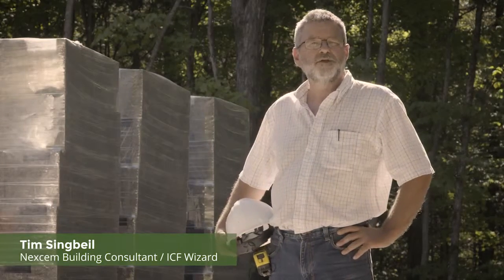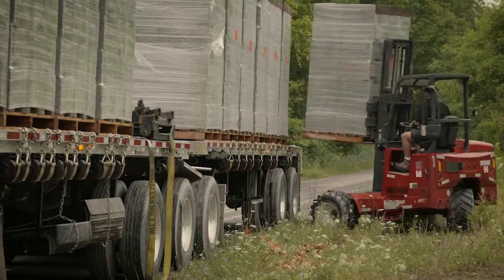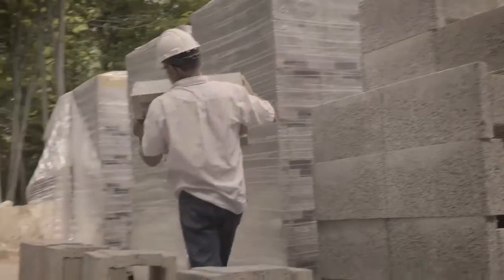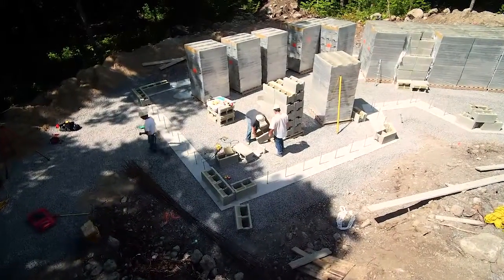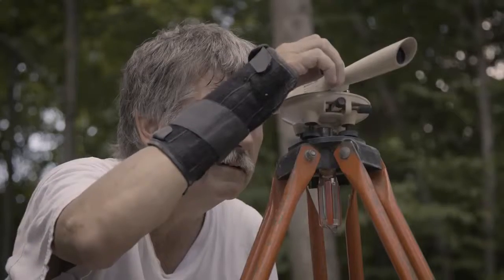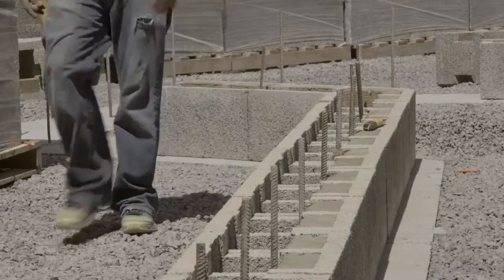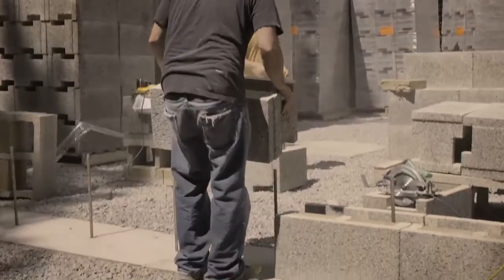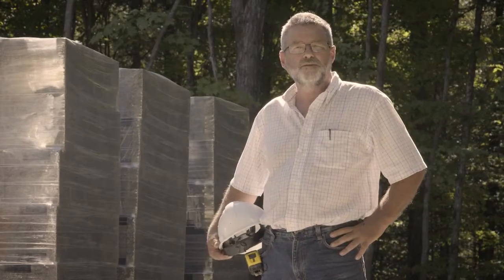How to Build with Nexcem ICF Part 2: Site Prep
In Part 2 of the How to Build with Nexcem ICF video series I give some tips on preparing your site for a successful Nexcem build.

I've been building exclusively with Nexcem ICF for over 15 years. Nexcem Insulated Concrete Forms (ICF) are the only ICF product made from all natural ingredients and without the use of foam or polystyrene. These high performance ICF blocks offer superior strength and precision than other ICF options.

Nexcem ICFs benefits include:
- highly durable
- fire proof
- moisture and mould resistant
- energy efficient (high insulation values, no thermal bridges and insulation on exterior of thermal mass)
- promote healthy interiors (breathable walls, improved air quality)
- soundproof
- impact resistant
- termite/vermin proof
- lightweight
- easy to cut (like wood)
- allows for winter construction
- zero voids
- zero blowouts
- screws can be attached to any point on the surface

Interested in learning more about Nexcem ICF? I'd love to help.